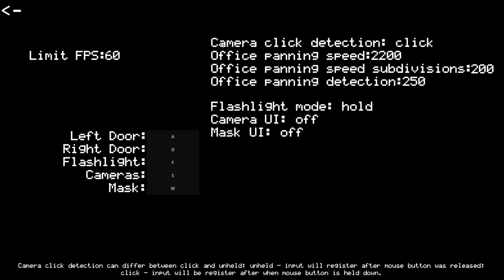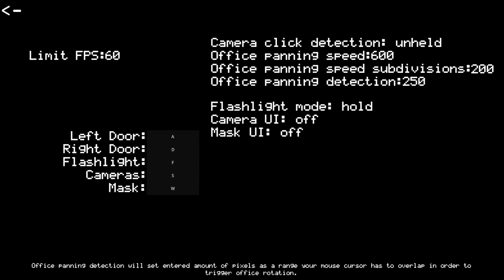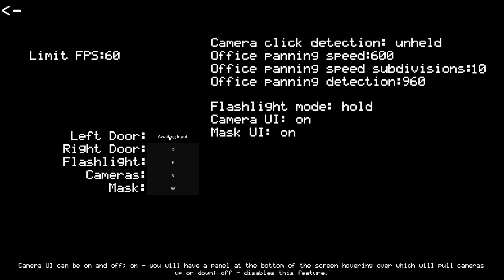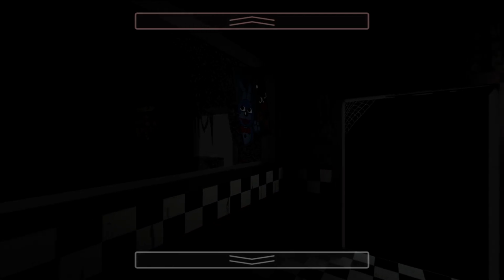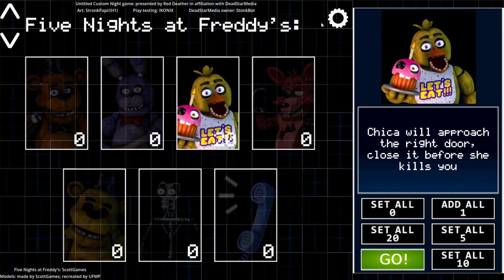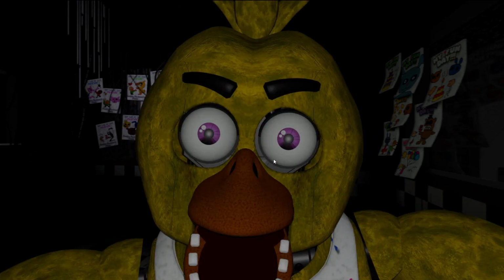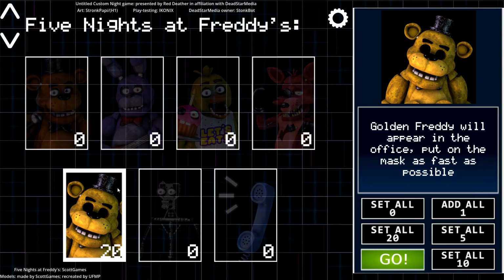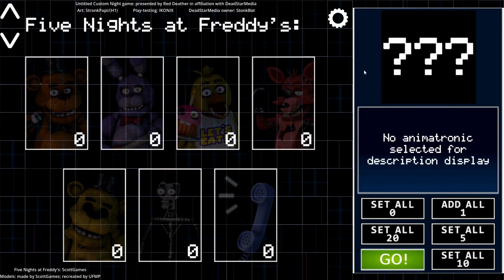Untitled Custom Night game // week 3 of development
This week had been dedicated to making settings and game being lighter.
This is supposed to release on 21st of April, but it's Saturday and I wanted to have stuff done rq